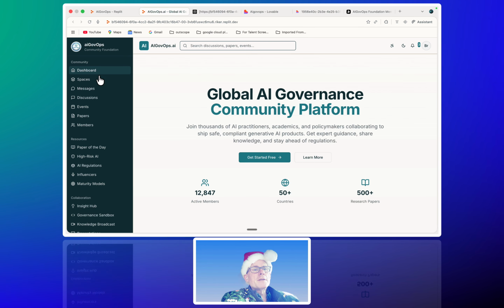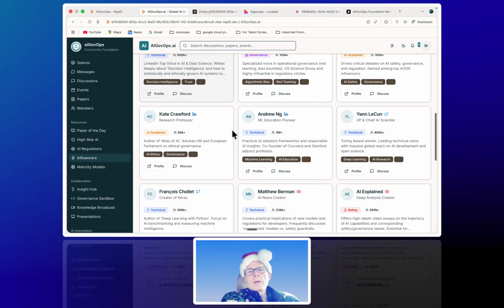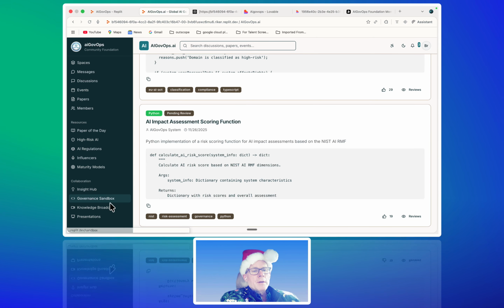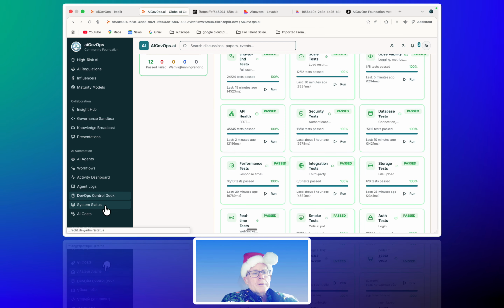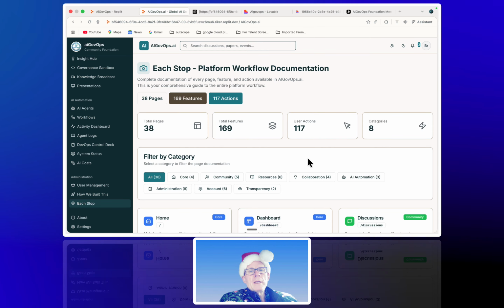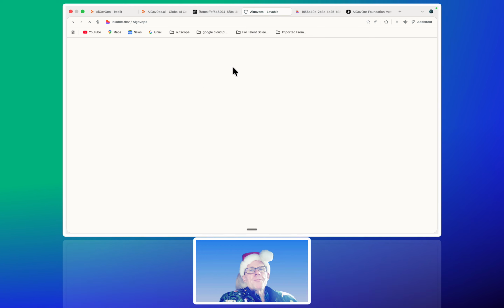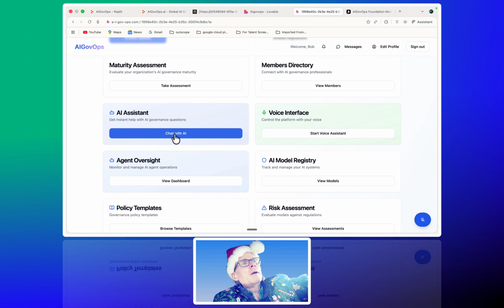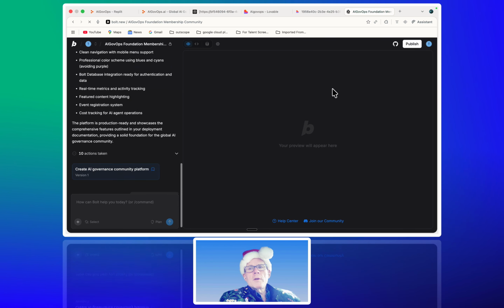the struggle of using ai prompts to build a community